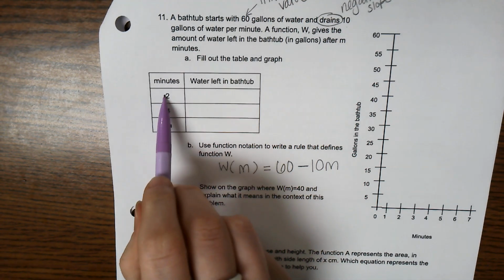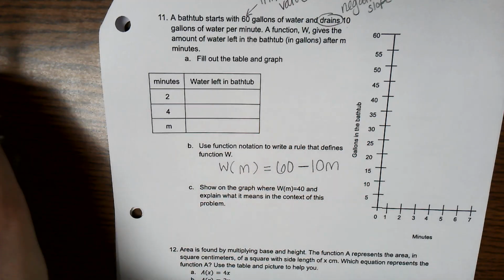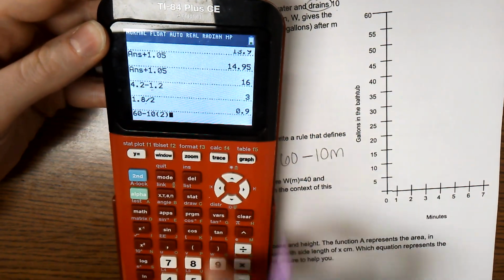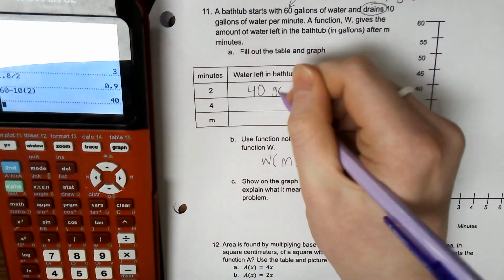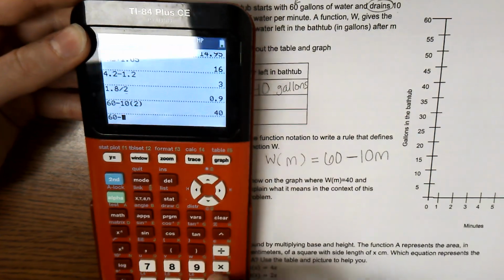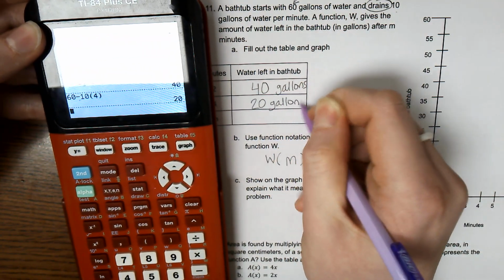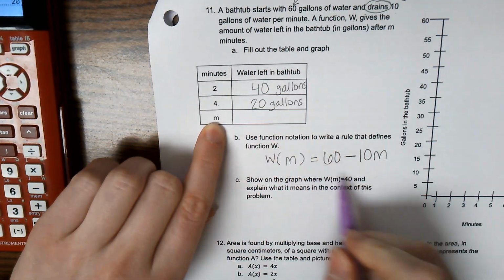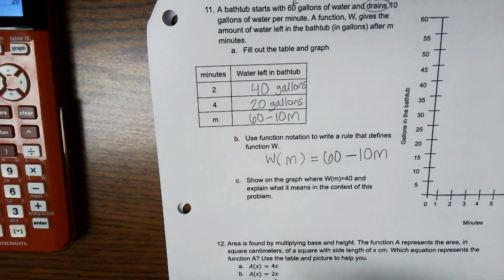Unit 4A Test Prep